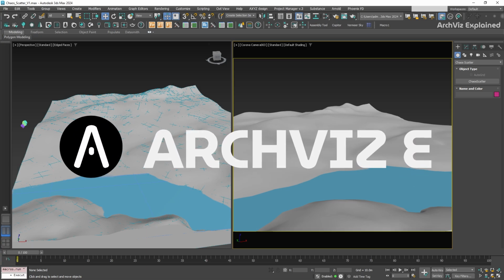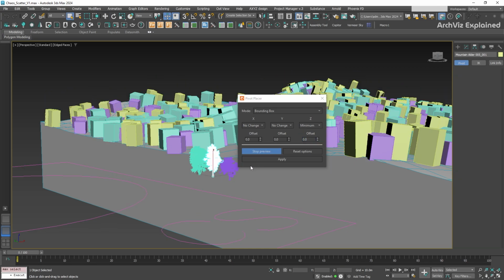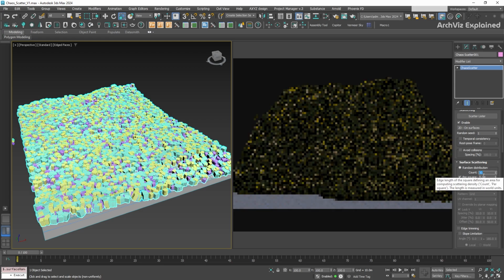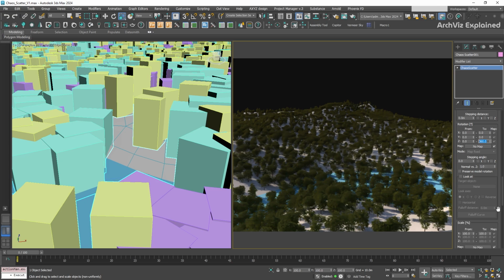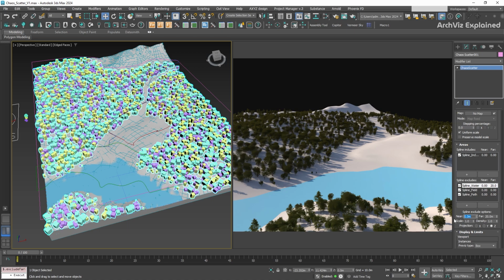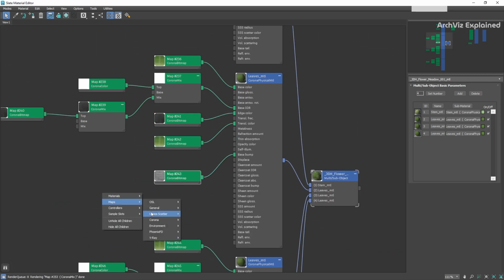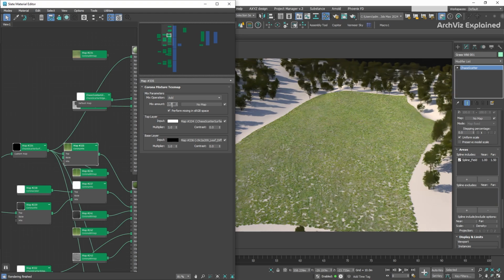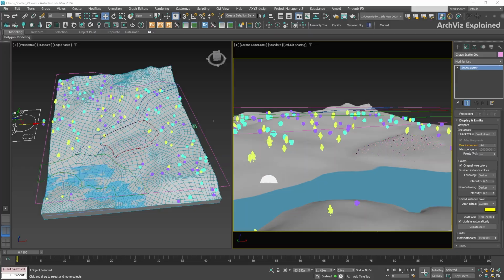Chaos Scatter Guide: All Features & How to Use Them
Learn how to add millions of trees to your 3D scene with Chaos Scatter

learn how to use Chaos Scatter in 3DS Max to quickly add millions of trees and create realistic forests in your scenes. We’ll cover everything from setting up Chaos Scatter and adjusting scattering parameters to using splines for precise object placement and optimizing your scene with various settings. Follow along to see how you can create stunning landscapes with ease.

KEY BENEFITS
• How to Add thousands or even millions of trees quickly with chaos scatter, saving time and effort.
• Adjust density, frequency, and distribution to create the perfect landscape.
• Use splines and texture maps for targeted placement and natural-looking scatter patterns.
• OLearn how to manage viewport display settings for smooth workflow.
• Create lifelike scenes with adjustable scaling, density, and collision settings for more natural results

CONTENT
00:00 Intro
00:10 Creating a Chaos Scatter Object
00:40 Setting Up The Distribution Objects
01:05 Adding Instance Models
01:47 Adjusting Pivot Points
02:40 Controlling Frequency of Objects
03:10 Increasing Object Count
04:25 Adjusting Density with Per Square
05:22 Using Textures for Density Control
06:03 Avoiding Collisions
06:38 Fixing Object Orientation Using Normal vs Z setting
07:05 Adding Randomness To The Scatter
07:54 Using Splines for Inclusion/Exclusion
09:25 Adjusting Near/Far Effects
10:48 Using Presets from Chaos Cosmos
12:16 Edge Trimming and Opacity Maps
13:19 Adding Color Variation
15:00 Camera Clipping Optimization
15:48 Adjusting Display Settings
17:20 Conclusion